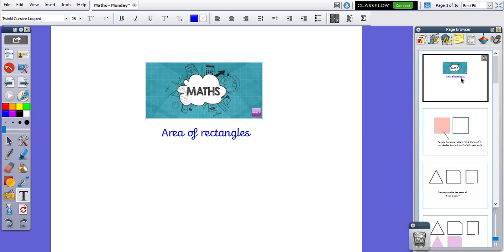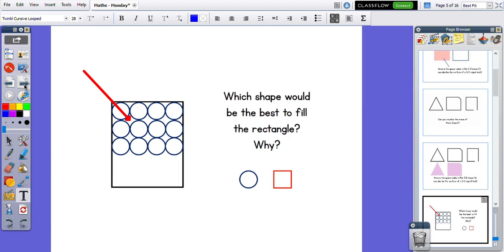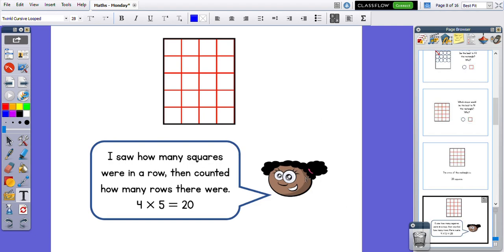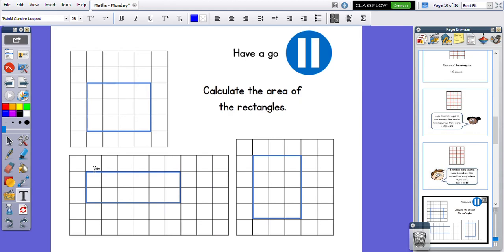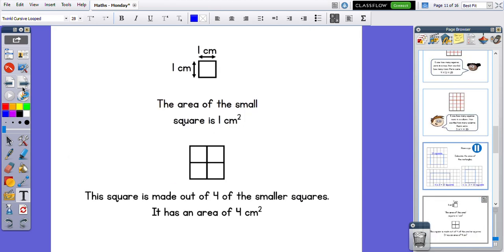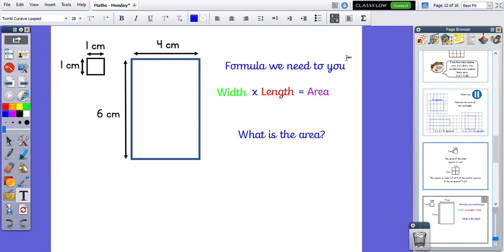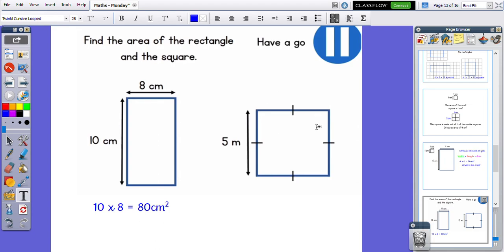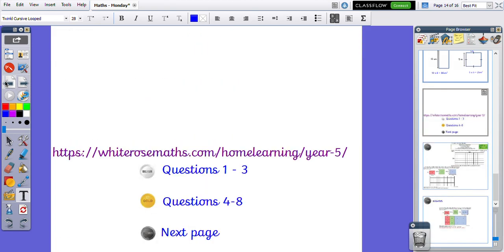Year 5 - 22nd May - Maths